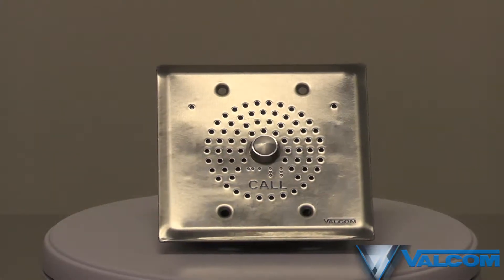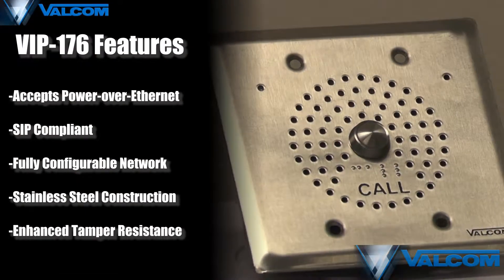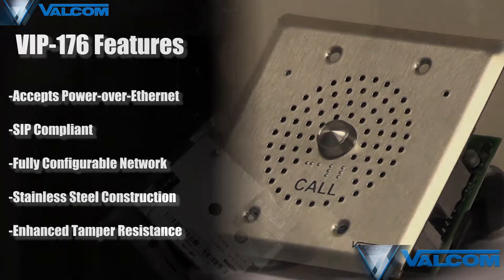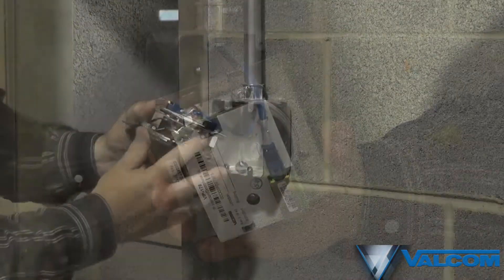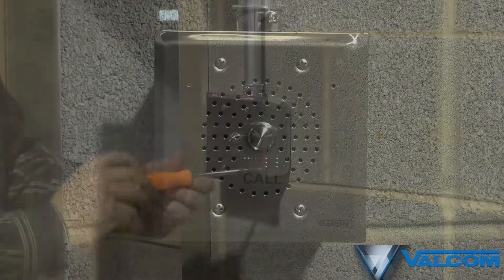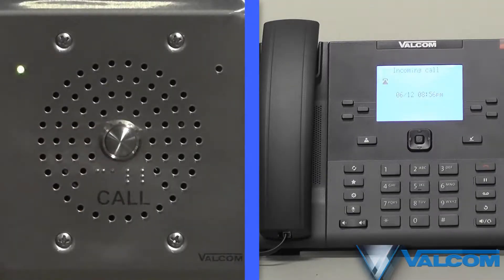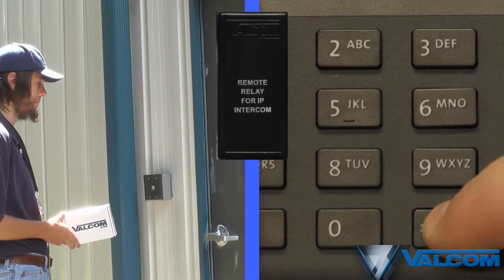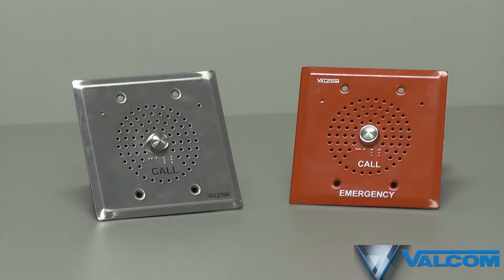Valcom SIP-compatible Door Intercom VIP-176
Valcom's latest SIP intercom is here! The VIP-176 is a SIP door intercom that can be used in any IP telephone system.